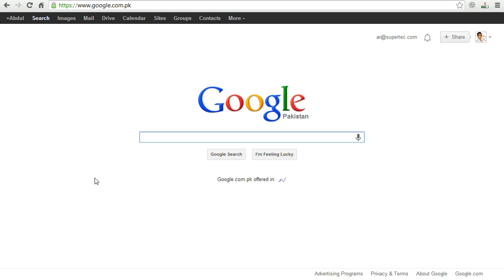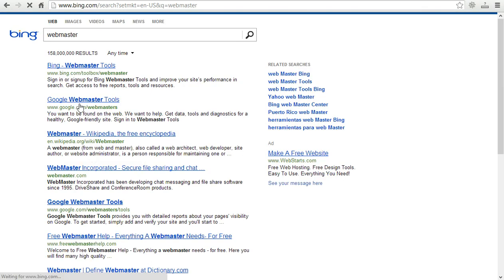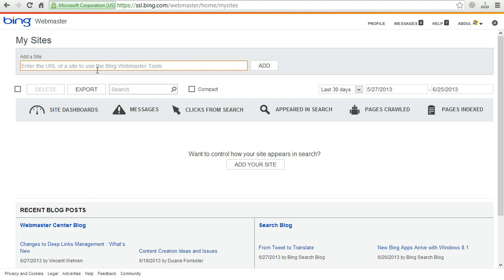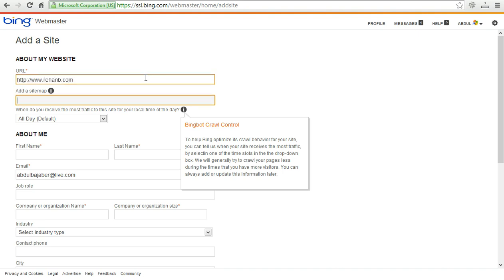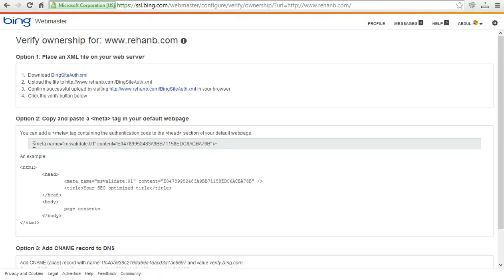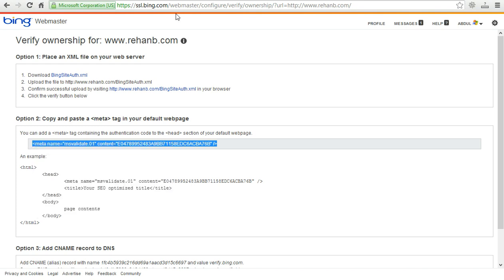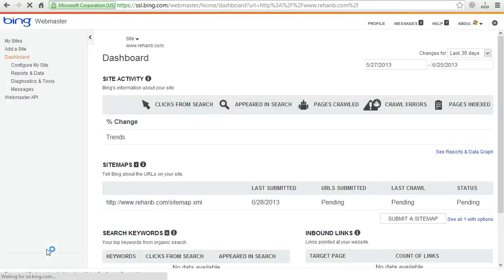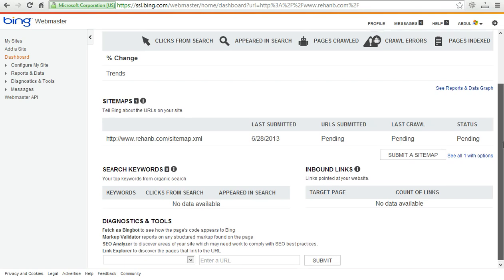How to verify website into bing webmaster tools?